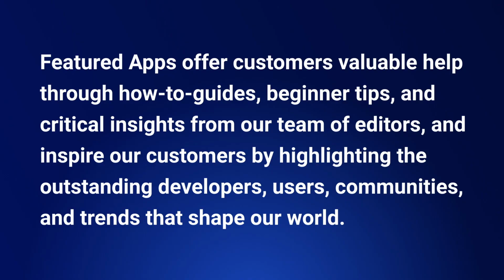How to Get My App Featured in the App Store 🏆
How to get your app featured within the Apple App Store? 🤔

All the hard work really pays off once the App Store is reaching out to you, and telling you:
"Hey that is really awesome what you have been working on, we want to feature you within the App Store." 🏆
Unluckily, not every app developer out there gets this notification from Apple.😢
In this video, we're going through some of the steps that you can do to actually improve your chances that Apple is reaching out to you, and asking you to be featured within the App Store. 🚀

✅Expert Tip #1 (01:24)
The most important factor to get featured within the App Store is your visuals, your user interface, as well as your user experience.🖌If your app looks like it was developed in the year 2010, Apple is not going to feature you within the App Store.🛑
Because they want to feature cool looking apps and cool looking games with innovative concepts.🤖So, therefore, it's really a must that you follow the design guidelines of Apple,  and that you bring your app really up to date when it comes to the topic following trends in user interface design as well as in user experience. 🤓

✅Expert Tip #2 (02:01)
Next Stop, use Apple's official APIs and also update your app frequently.🔄First of all, Apple is providing you a lot of APIs that you can access the functionality of iPhones as well as iPad. Apple does this because they want to push the acceptance of innovative technology that they have been developing.📲So, in other words, If you're using their latest technology and their innovative technology and you integrate it into your app, chances are quite high that you can get featured by the Apple App Store. 🔥
But as mentioned, it is also super important that you update your app frequently because by doing so Apple knows "ok, there is a developer that takes it really seriously" and Apple wants to feature serious developers. 😉

✅Expert Tip #3 (02:45)
Since the Apple App Store is available nearly all around the globe, it is also very important that you really translate and localize your app into various languages.🌏In other words, if you don't translate your app into German, the chances of being featured within Germany are really low.😶

✅Expert Tip #4 (03:05)
Next stop, App Store Optimization. This topic is super important. Because it is on the one hand very visual, this means people are seeing your app icon, they're seeing your screenshots, they're seeing your title.👀That has to convince the people that they really want to dig into your app, and they want to figure out what is behind this app.
As well as on the other hand, optimizing your app for relevant keywords it's a super important topic because this will also guarantee you organic traffic of people really searching for an app like yours, and, hopefully, ending up downloading your app. 🔝

✅Expert Tip #5 (03:40)
In today's world, it's not about pushing an app to the App Store. It's about telling a story that is around your app.📝Apple also sees it like that. When you develop your app, be sure that you have a really good onboarding that you can onboard the users to your app, that they understand your app. Be sure to create a really good concept and try to form a community around your app. Because once you do this, once you get traction, once your app starts getting bigger and bigger, also it is in the interest of the Apple App Store to feature you because they see "ok, there is something trendy and we have to feature this app." 📰

✅Conclusion (04:34)
To sum it up, there is no guarantee that the Apple App Store is going to feature you within the App Store. But, if you follow our tips, chances are quite high that the Apple App Store is going to feature your app.🔥Because in the end, they also want to feature awesome apps:
🏆Be sure that you have a beautiful looking app;
🏆Follow the design guidelines of Apple;
🏆Localize your app into different languages;
🏆Be sure that your app is updated frequently;
🏆Be sure that your users are having a good experience with your app.